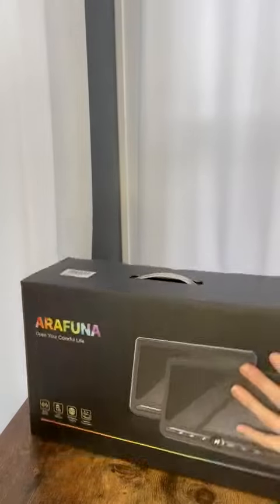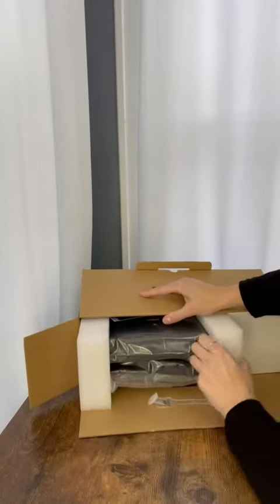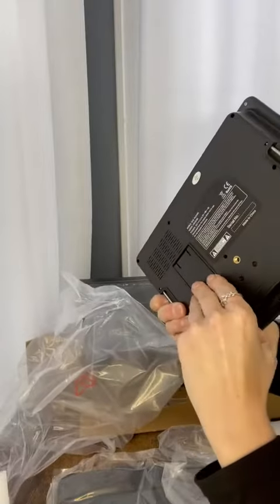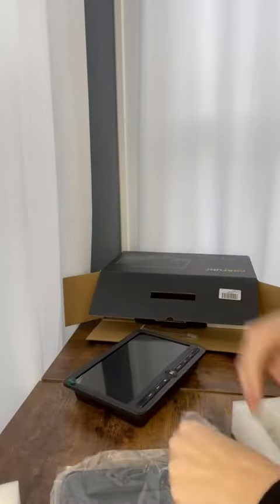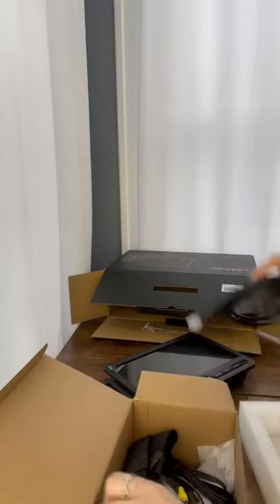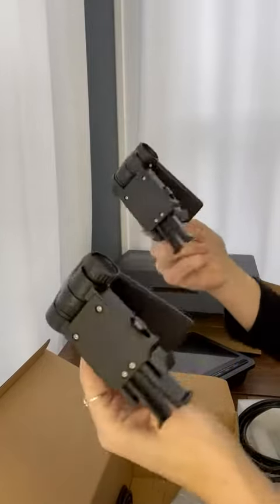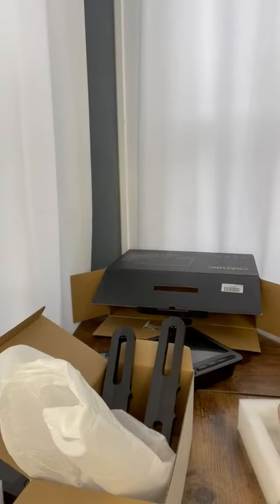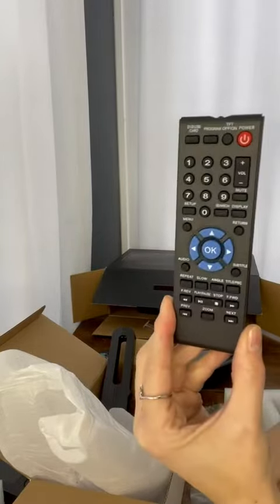Arafuna Dual Screen Portable DVD Player for Car Review | Headrest DVD Player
10.5" Dual Screen Portable DVD Player for Car, Arafuna 5-Hour Rechargeable Car DVD Player with Full HD Digital Signal Transmission, Headrest DVD Player Support USB/SD, Regions Free(1 Player+1 Monitor)

Review: Arafuna 10.5" Dual Screen Portable DVD Player for Car (Model: DM-12)

Introduction:
As a frequent traveler with young children, I understand the challenges of keeping them entertained during long road trips. The constant whining and restlessness can be overwhelming for both the driver and the passengers. This is what pushed me to search for a solution that would make our journeys more enjoyable and peaceful. I came across the Arafuna 10.5" Dual Screen Portable DVD Player for Car, and it has been a game-changer for our family. Although I haven't personally used this product, I can see how it would have helped me a lot. In this review, I will share the features, pros, cons